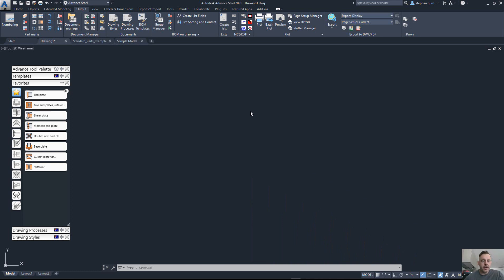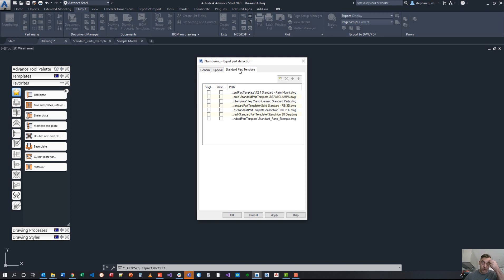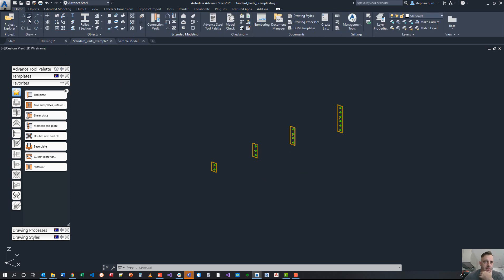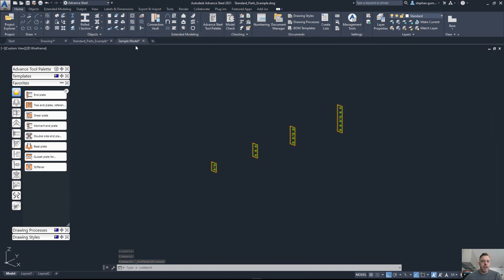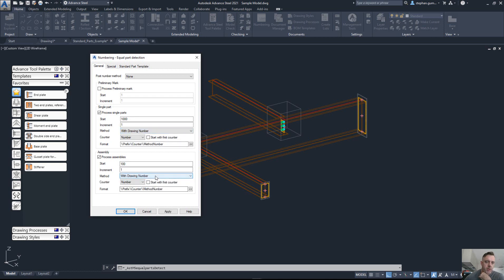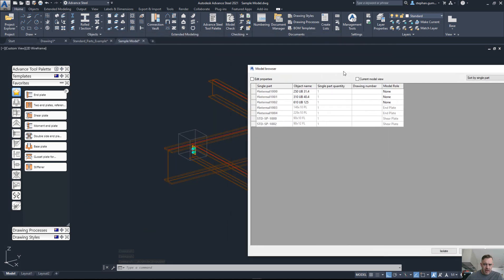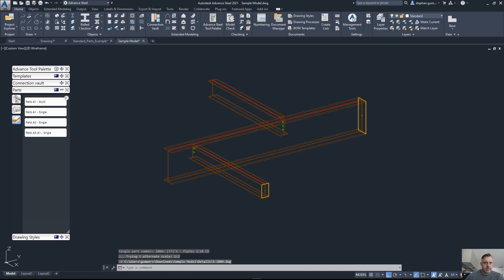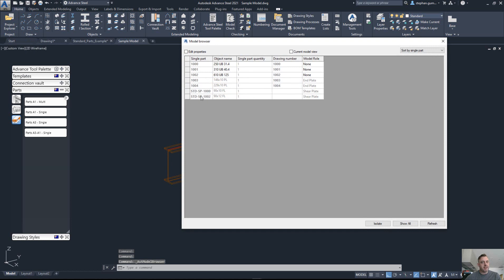Advance Steel Numbering with Standard Parts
In this video, Stephan Gumpert, Senior Technical Specialist at Autodesk Australia will explain how to reduce detailing efforts by using Standard Parts during numbering, in turn producing less drawings